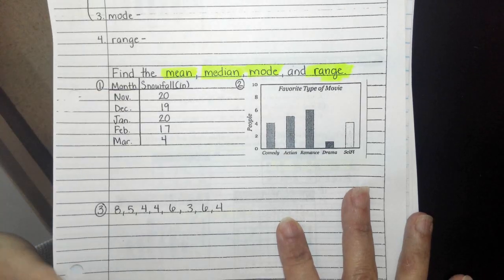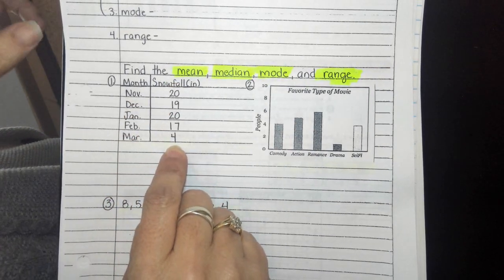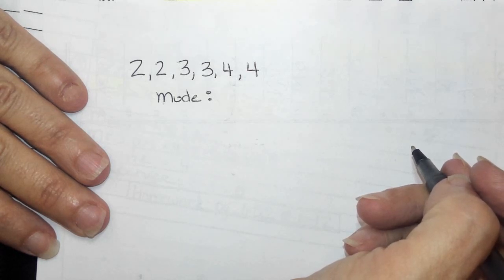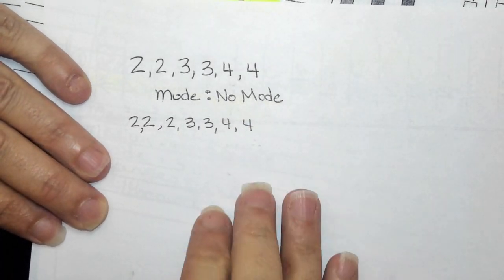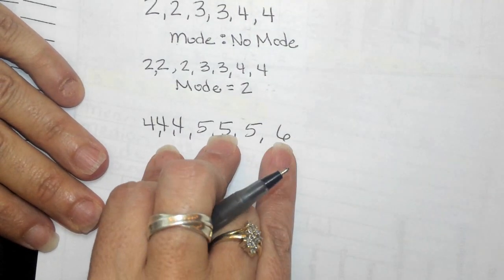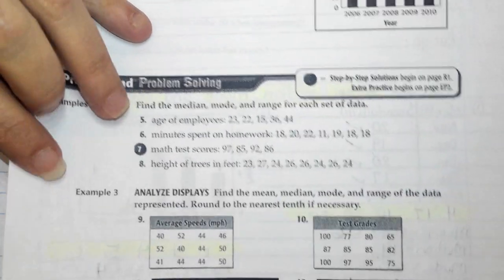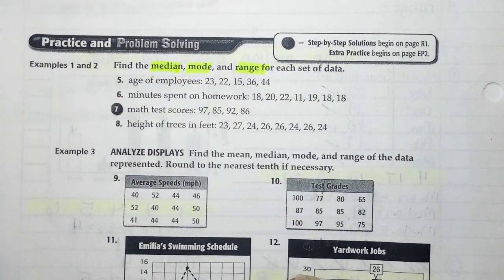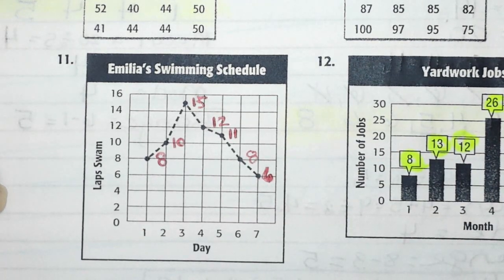3 10 20 mean, median, mode, range